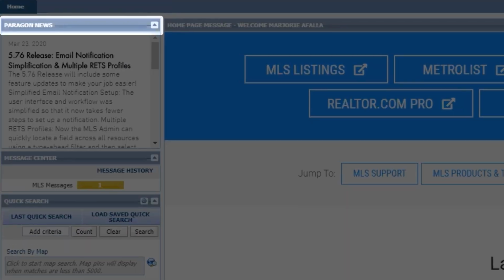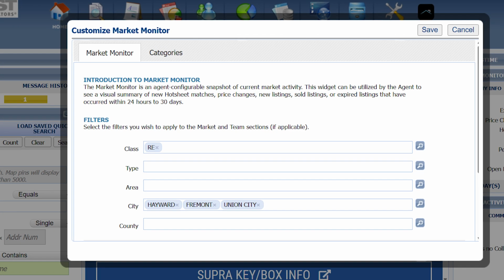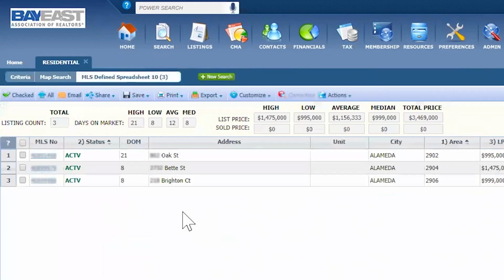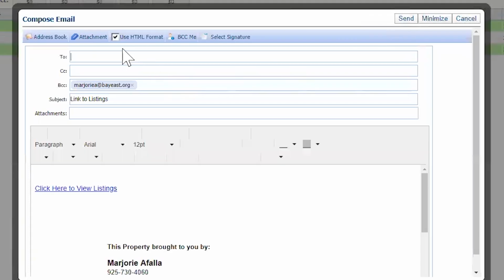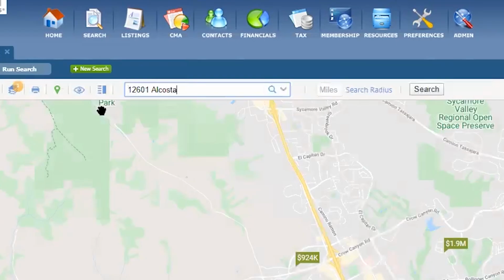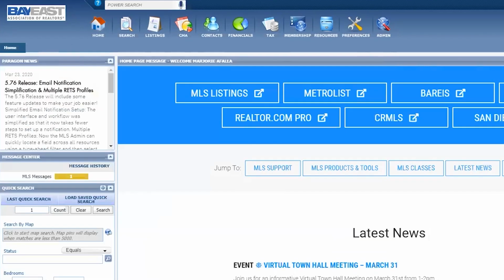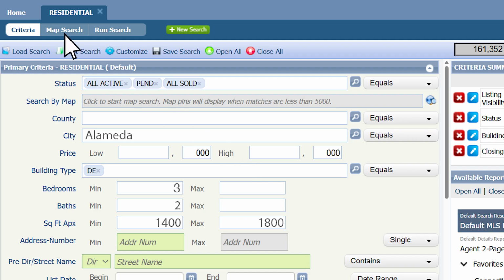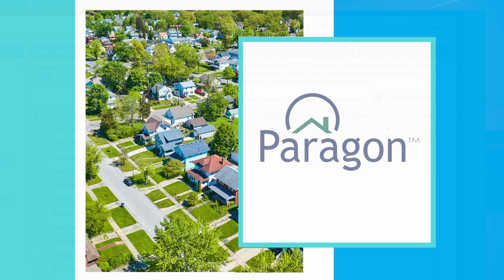The Basics of Paragon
Learn the basics of Paragon MLS in this quick tutorial! We’ll walk you through how to log in, explore listings, and navigate the Paragon homepage — including the News section, Message Center, and Quick Search. No downloads needed — just an internet connection and your browser of choice. Perfect for new Bay East members getting started with MLS tools!